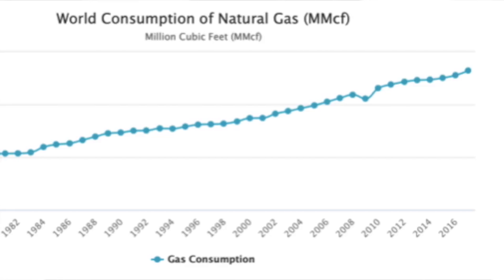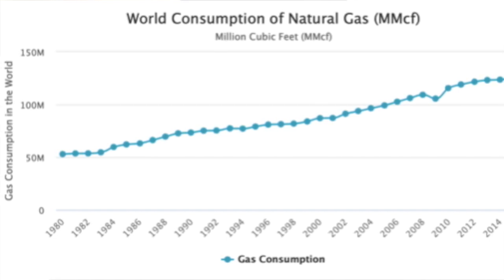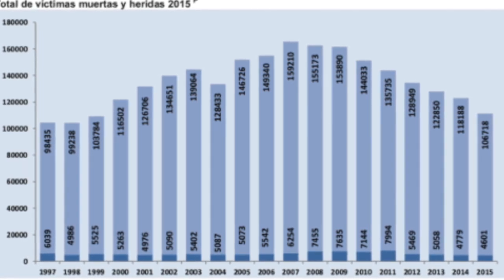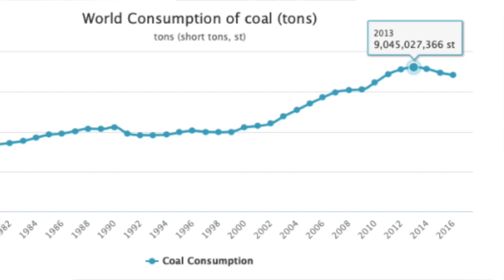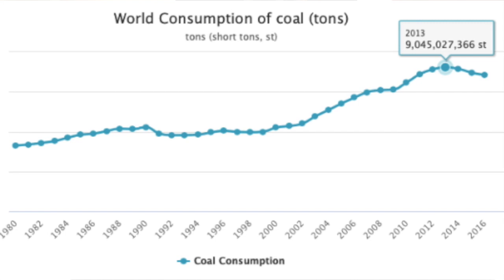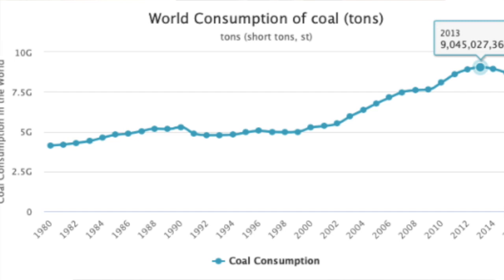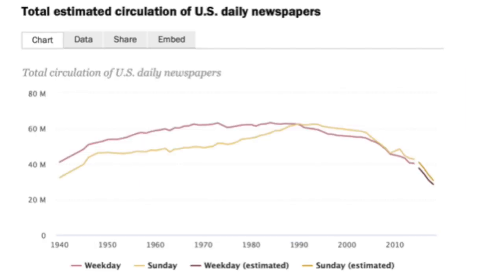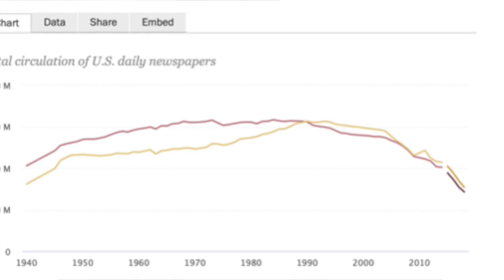Mi película 4